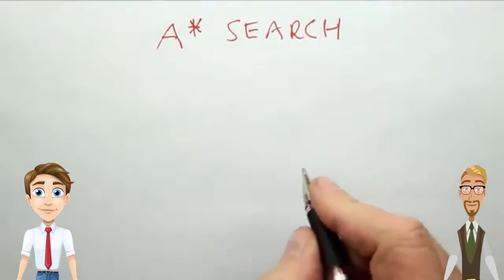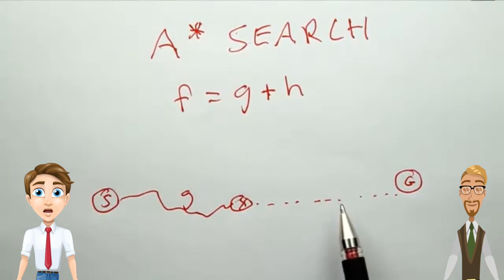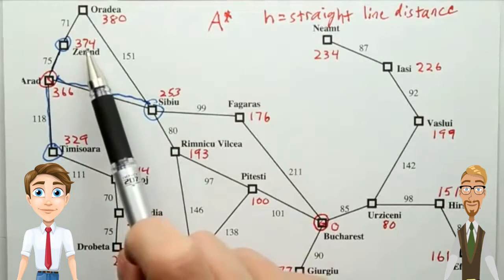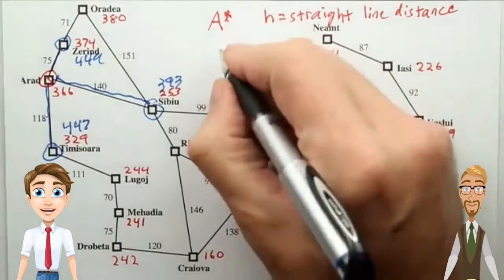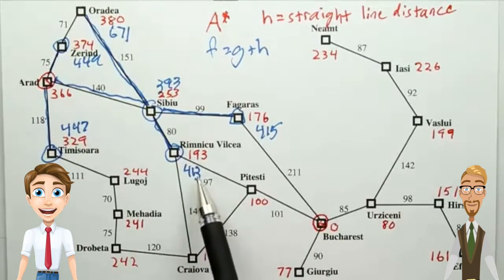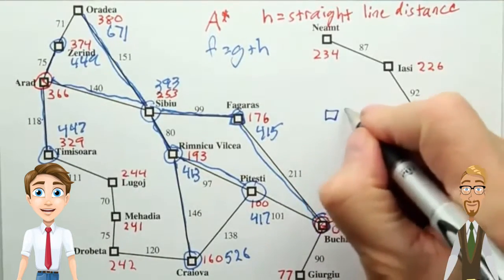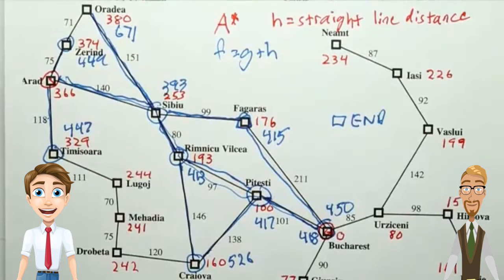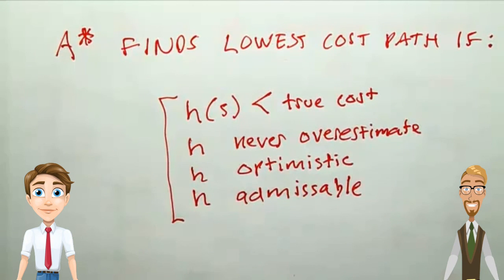Questions & Answers { AI } - •A• star algorithm with details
Artificial Intelligence.
Q&A
AI courses.
Quick lessons.
test knowledge.
A* algorithm
English Class.